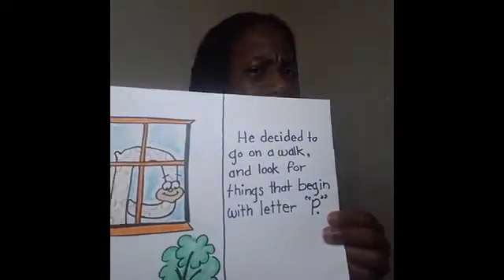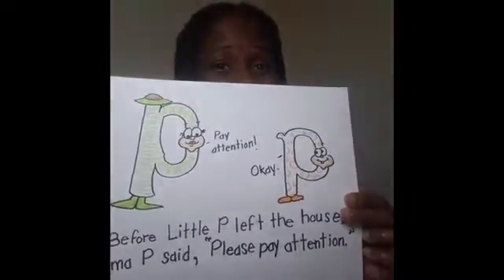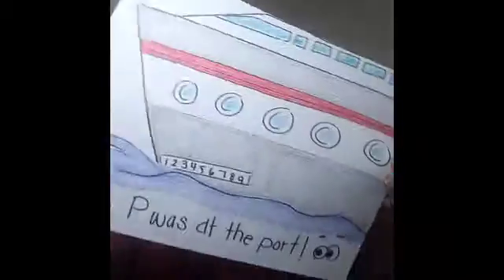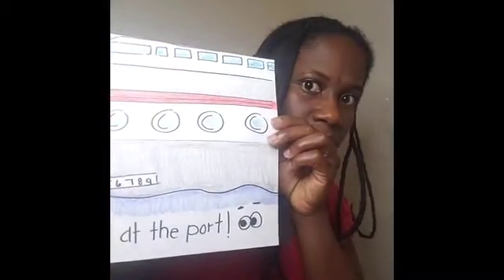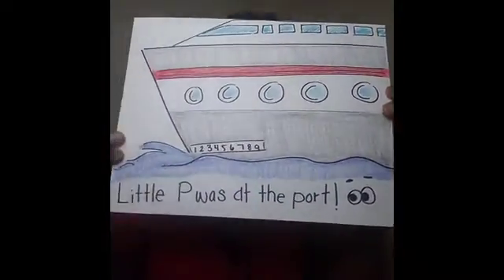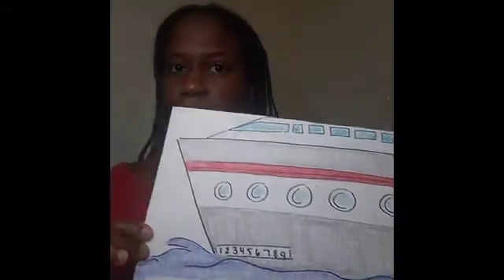freeupkids | Oral Storytelling w/ Pictures: 6 of 6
Hello! Here is a fun activity for you and your young ones to do at home. This activity is recommended for grades K-2. I love a great story! Don't you? Now, make your own!

This is the FINAL PERFORMANCE! Check out the entire series on IGTV or YouTube! Enjoy!

Supplies:
paper
pencil
eraser
ruler
coloring tools (crayons, markers, or colored pencils)
black marker

Look out for more fun activities with Chanel. Take care and be well.